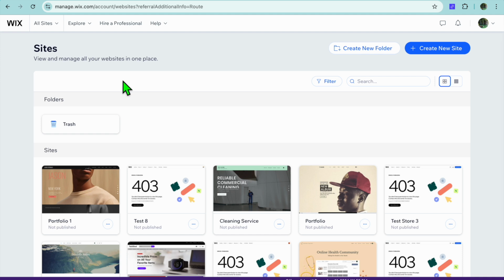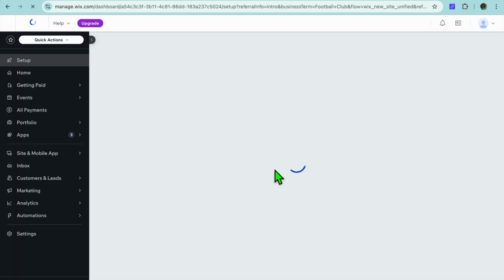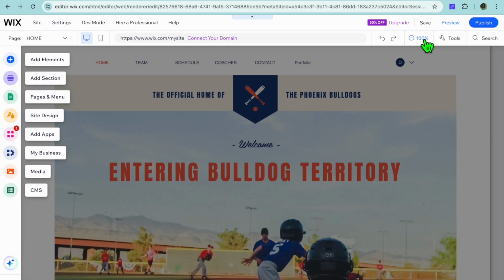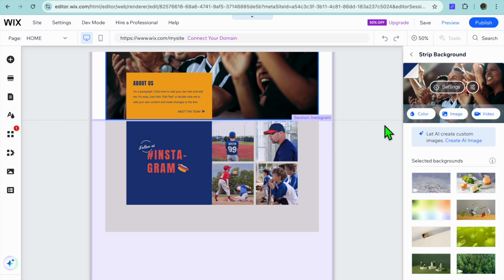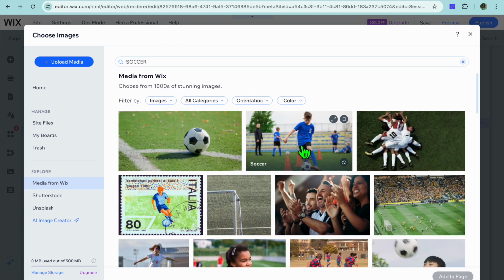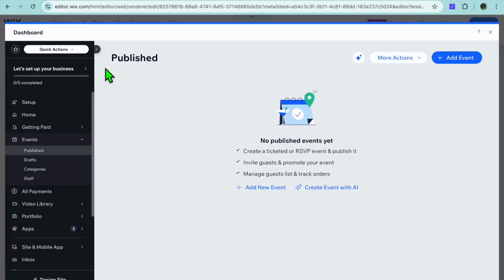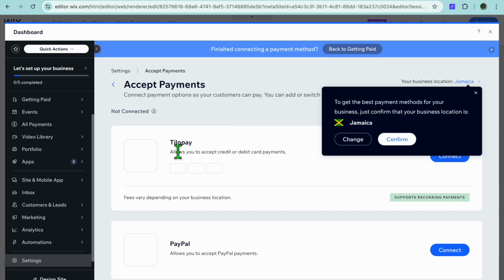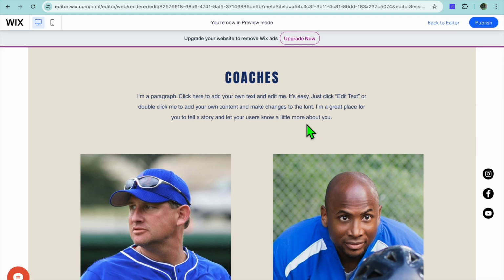HOW TO MAKE FOOTBALL CLUB WEBSITE ON WIX